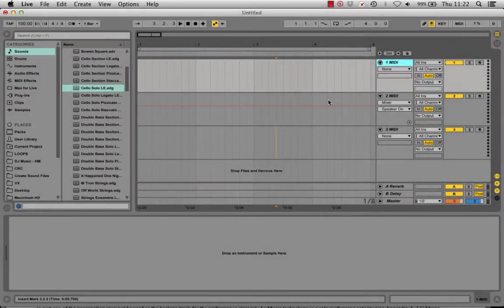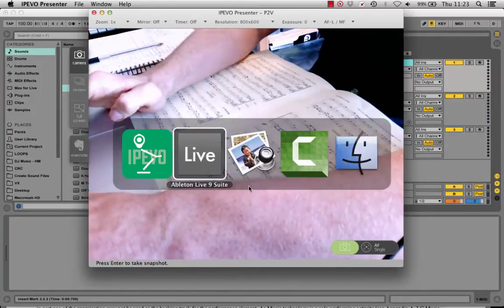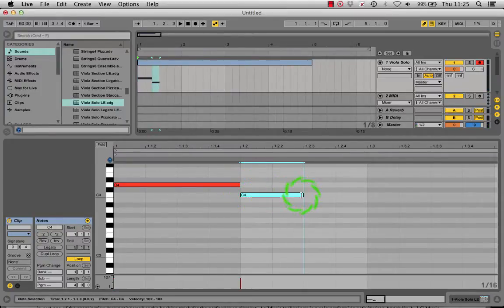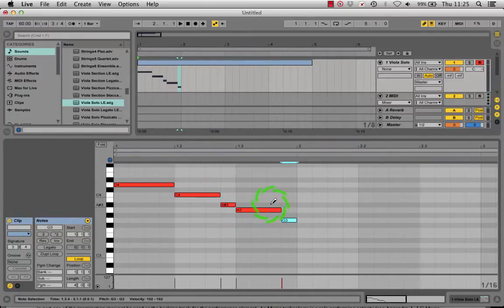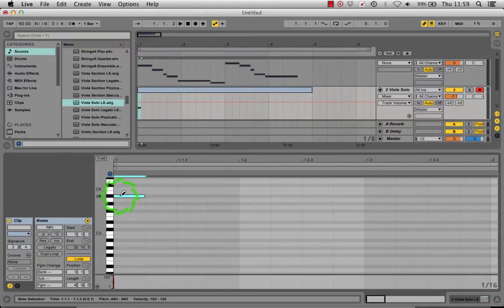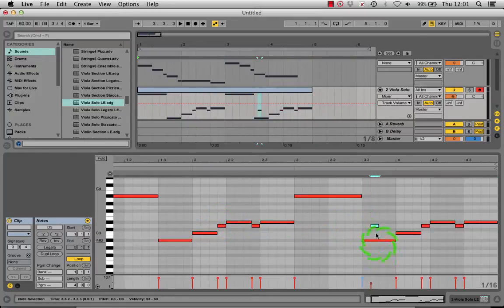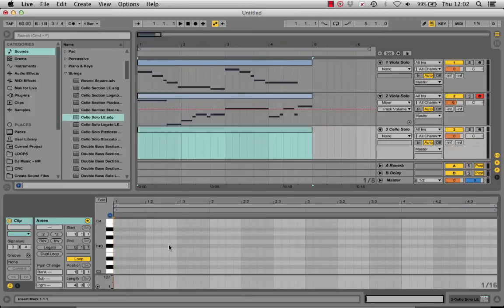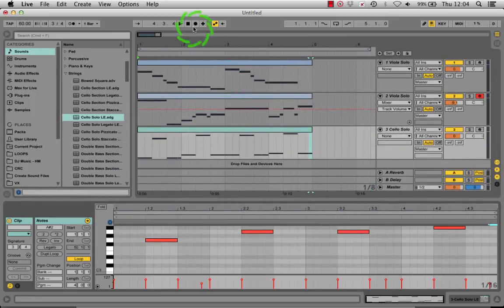Leaving Cert - Input a Score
Demonstration of the skills used to "Input a Score" as per Leaving Certificate Music Technology requirements (Higher Level Elective - 50% performing). Courses covering all Leaving Cert Music Technology requirements are available from CreateSound.ie. Courses are delivered on site, supplying all equipment for learning and leaving a complimentary licence for continued software use.